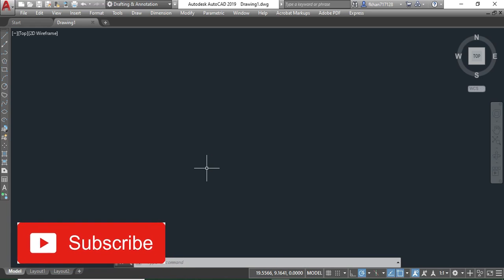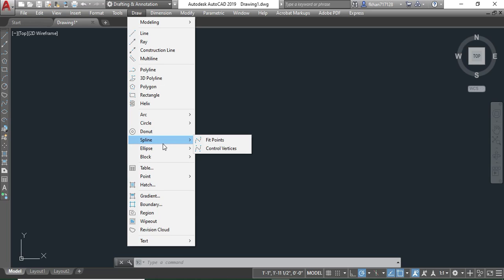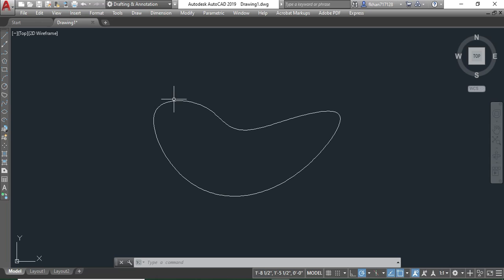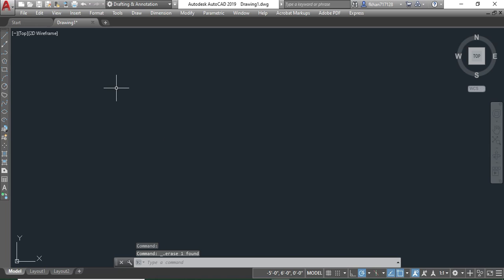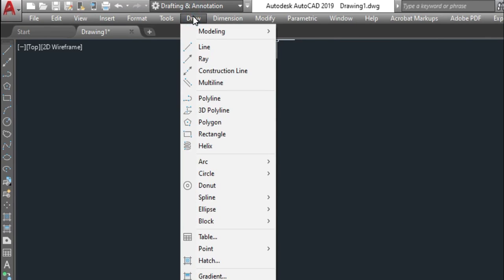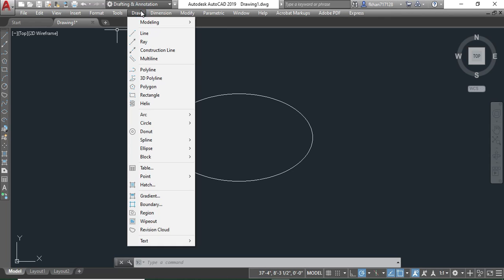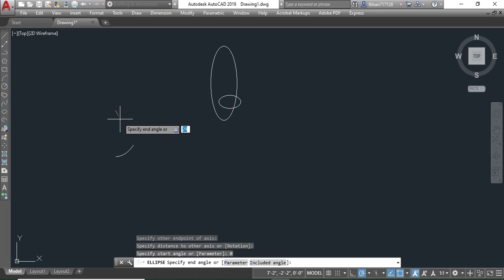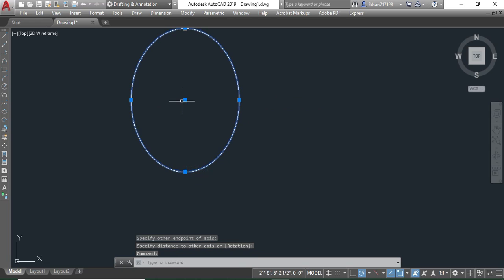SP Line & Ellipse Command in AutoCAD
In this video i will show you how to draw SP line with three basic method.
Use of SP line is also discussed in this video in civil engineering Drawing.
In second Command i have shown how to draw an Ellipse with three basic methods.
Use of Ellipse in Civil Engineering Drawing is also discussed.